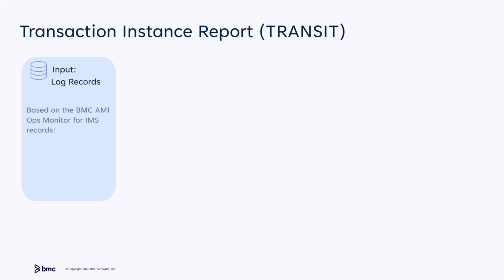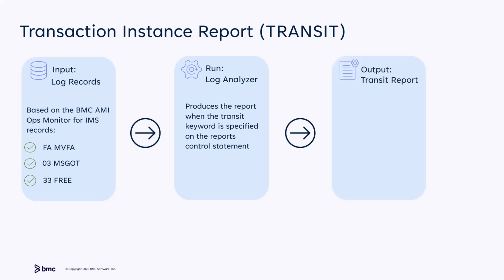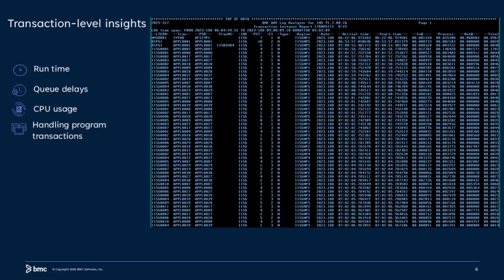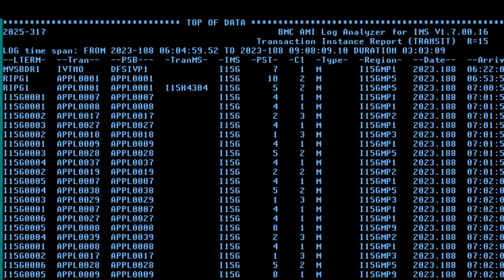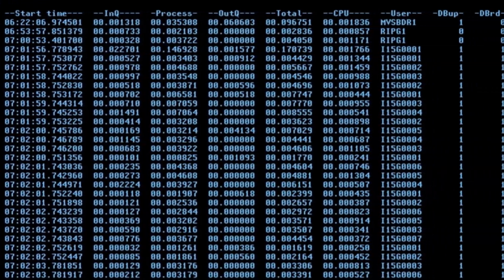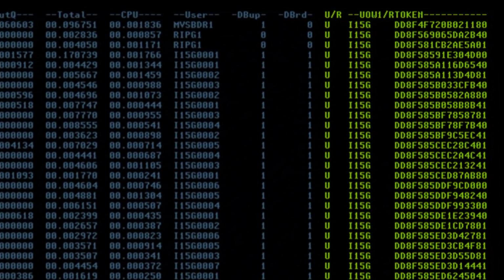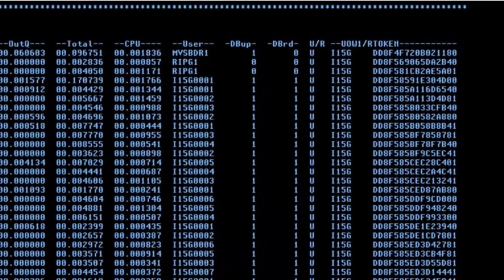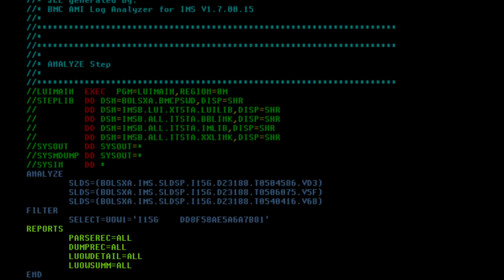Using the BMC AMI Log Analyzer for IMS Transit Report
This quick video goes over the BMC AMI Log Analyzer for IMS Transaction Instance Report.  This report uses data from the BMC AMI Ops Monitor for IMS log records to show transaction activity such as running time, queue delays, CPU usage, and program scheduling.